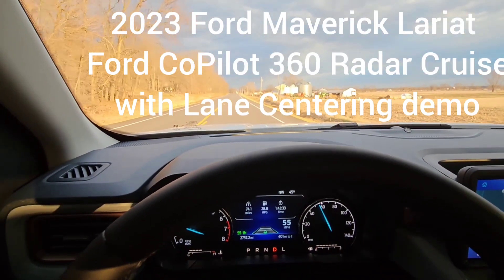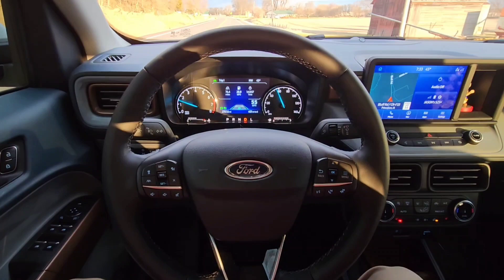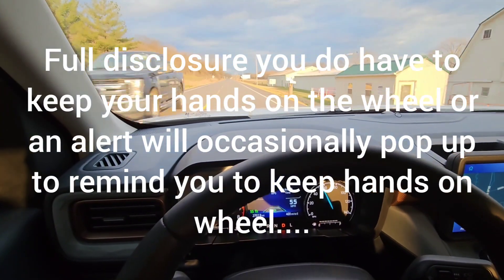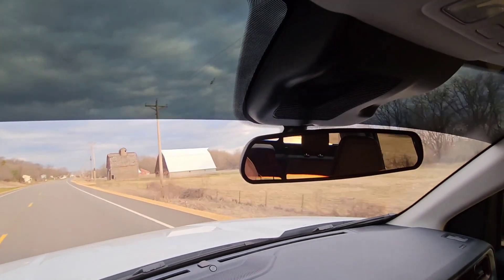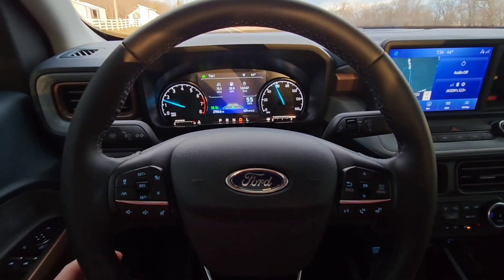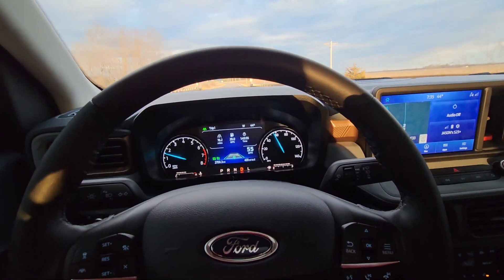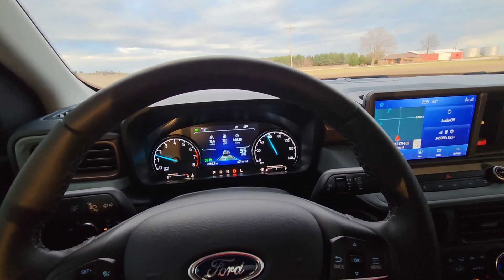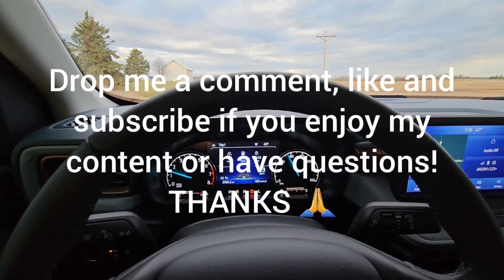How Ford Co-Pilot 360 with Lane Centering Works/Demo 2023 Ford Maverick Lariat AWD Ecoboost